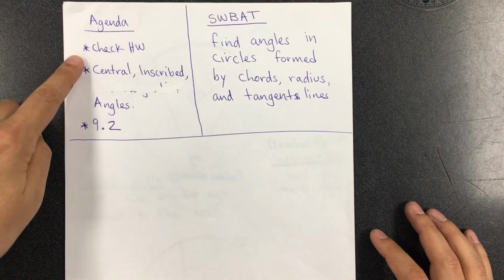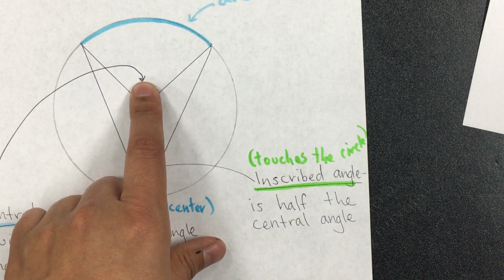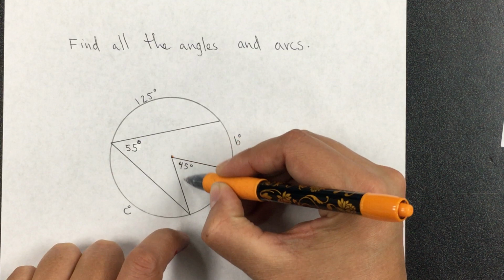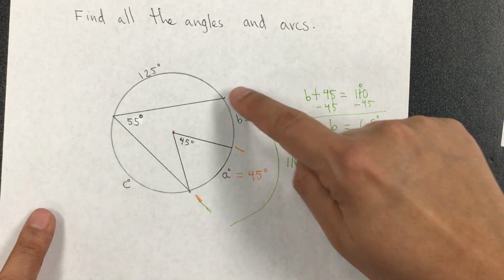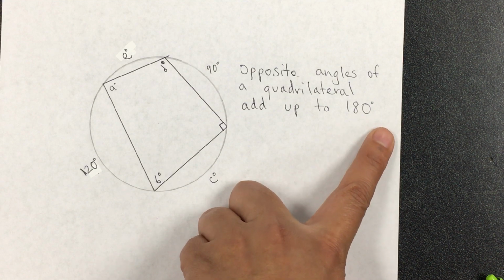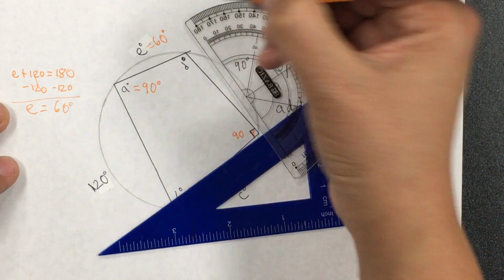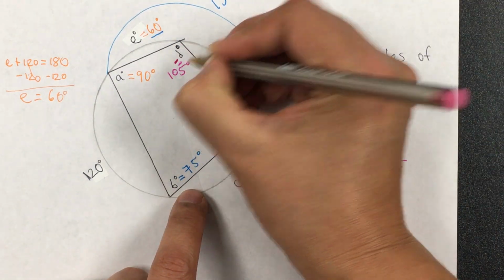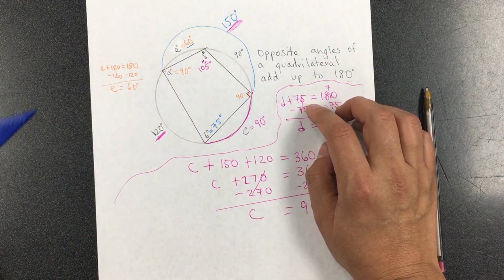9.02 Central and inscribed angles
Students will be able to find angles in circles formed by chords, radius, and tangent lines.